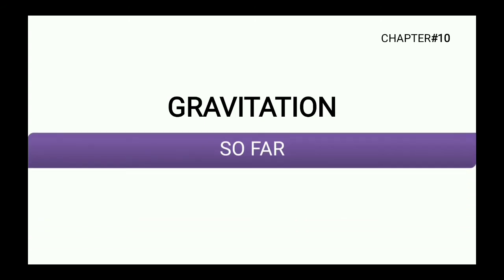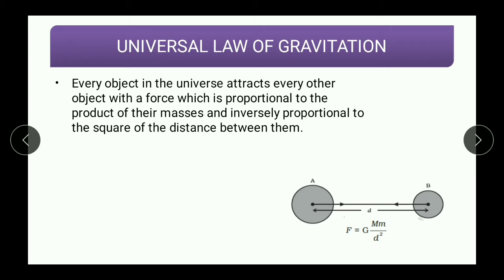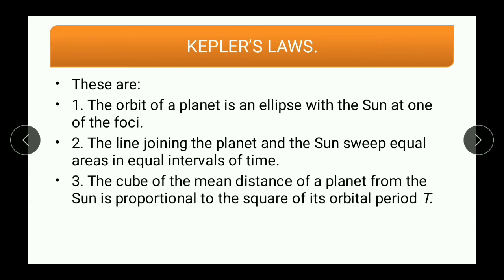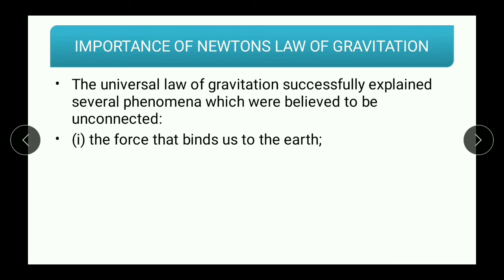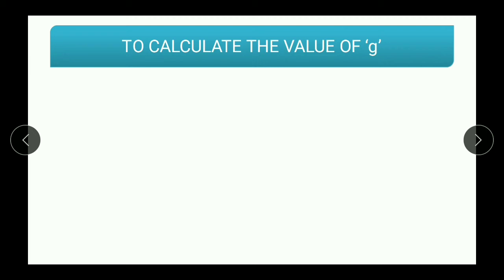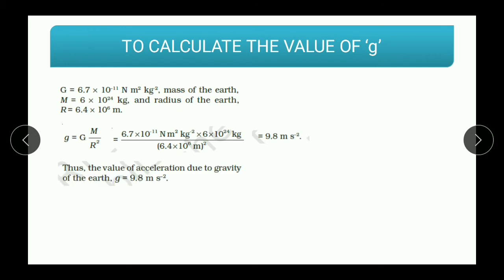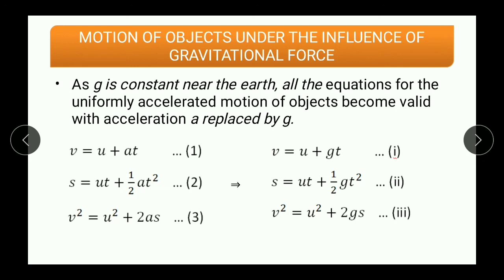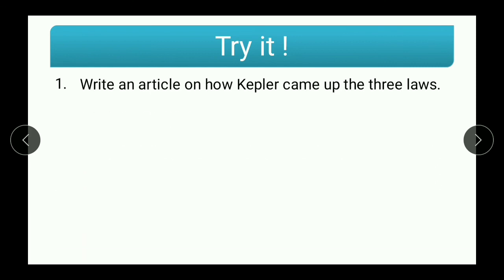Class 9 | Gravitation : Part 4 ( So Far )